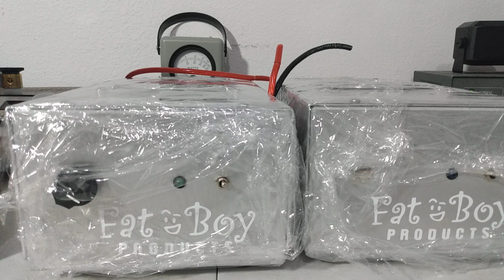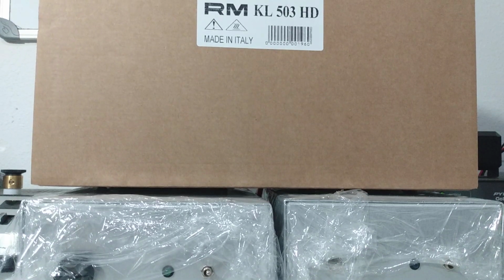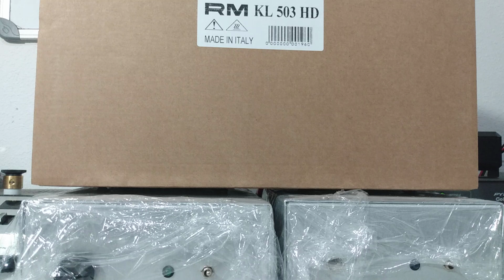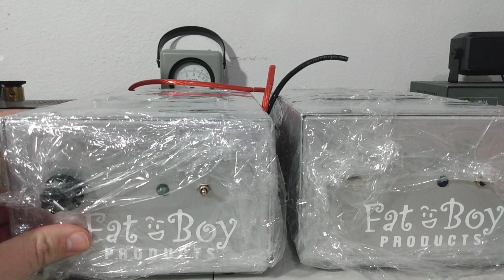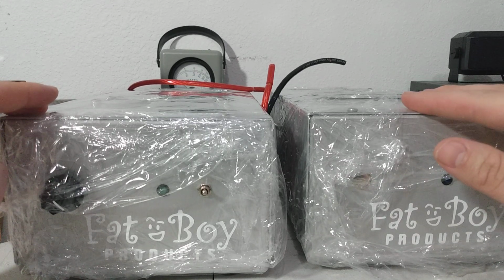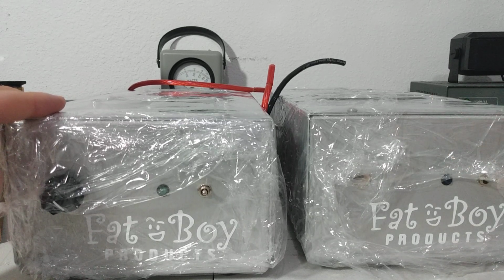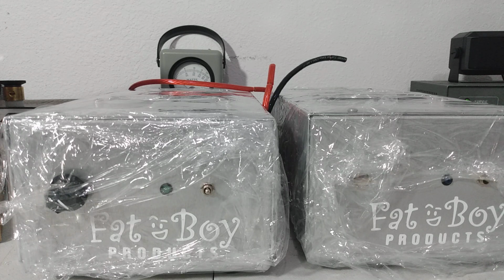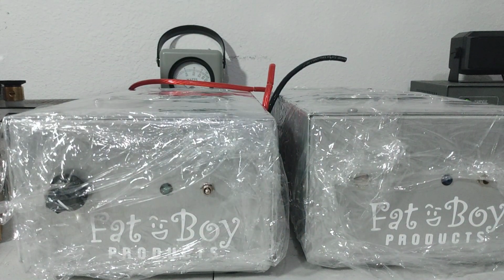CB Radio Basics: a very general explanation of "High" drive and "low" drive transitor amps